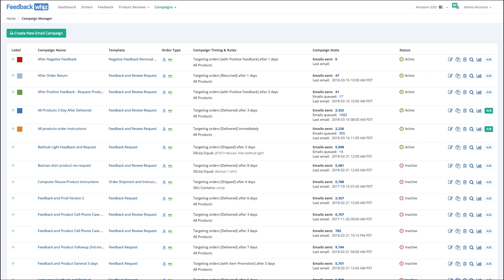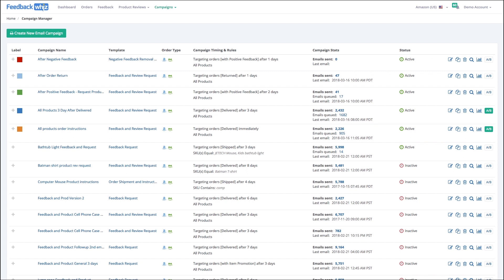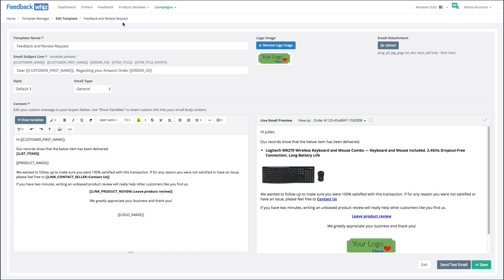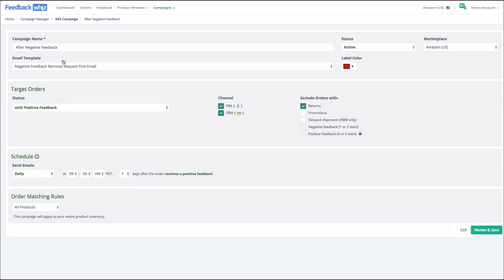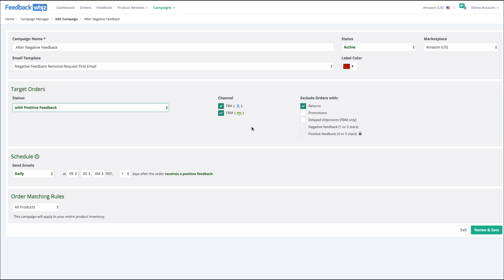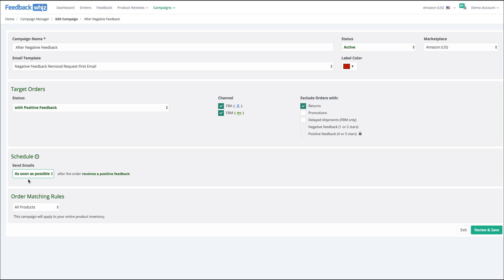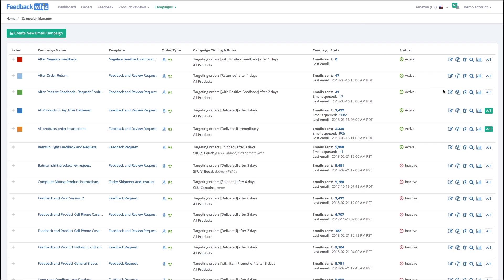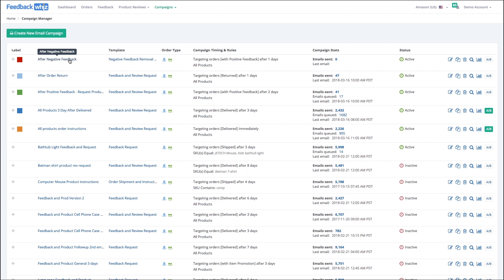How to Amazon Campaign Manager Strategy | FeedbackWhiz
How to Amazon Campaign manager strategy and tips. The Campaign manager allows sellers to set up and send automated emails to Amazon customers using different targeting and timing rules.

Target or exclude based on ASIN, SKU, feedback status, returned orders, product reviews, and much more!  A/B split campaigns allow you to test different combinations of subject lines and content to find the most effective emails.  FeedbackWhiz also features an advanced email queue system that tracks and allows you to see emails before and after they are sent out for every single order.

Feedbackwhiz is an all-in-one Amazon seller software tool to help manage, monitor, and automate orders, feedback, product reviews, email automation and provide advanced analytics.  Feedbackwhiz uses state of the art technology to provide the most advanced tools and features to help you save time and make more money selling on Amazon.